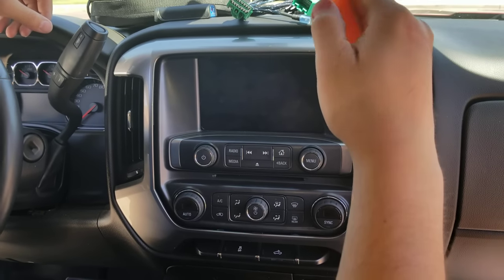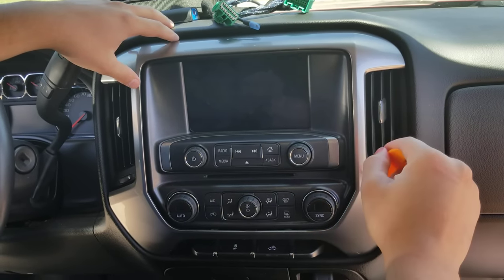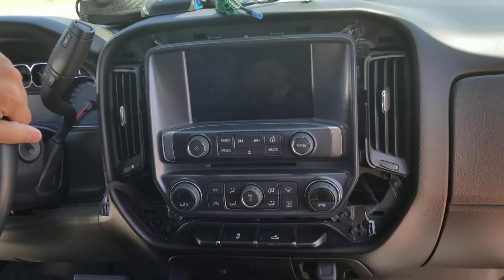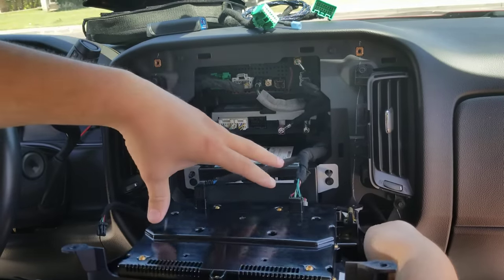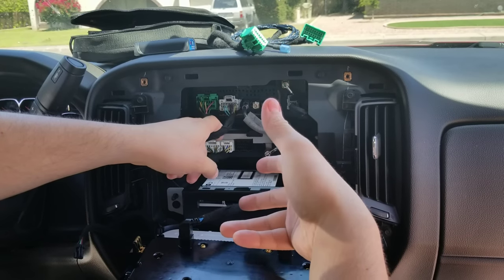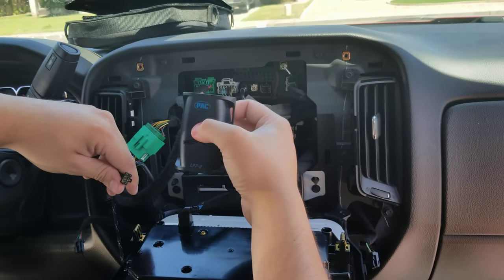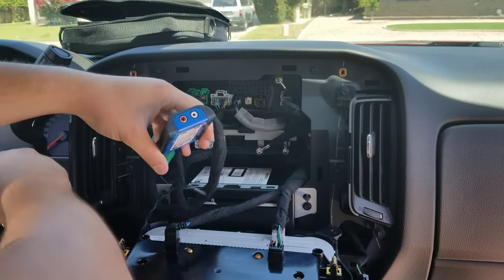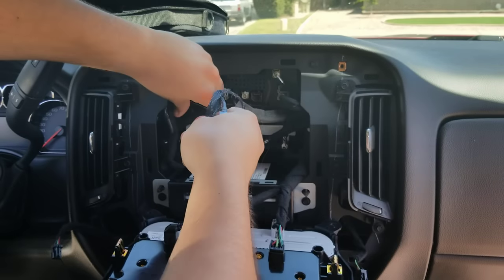2014-2018 Chevrolet Silverado/GMC sierra AMP Install w/out 7" screen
In this video we go over the installation of the LLJ Customs factory amp bypass T-harness 1418SAB. This harness will plug and play into the radio unit along with a PAC LP7-2 high level to low level Line output converter to install an aftermarket amplifier! this harness does not support GM or GMC vehicles with the 7" screen that is a different harness.

-What the LOC LP does is take the signal from the radio and turn it into a low level signal for your new amp to use, this is only for use with a mono amp.

We also offer a harness to connect to a 6 channel DSP and maestro RR units check us out for more info.